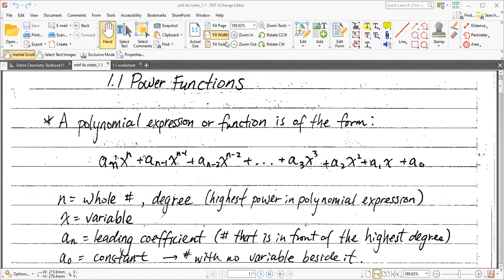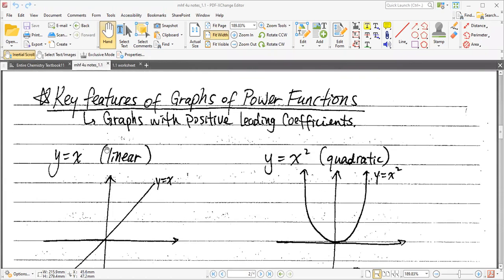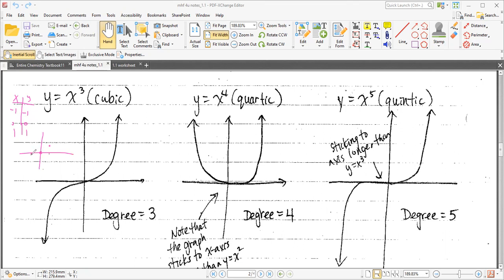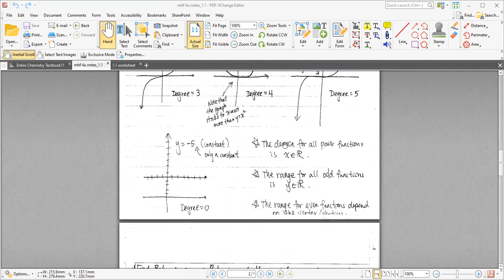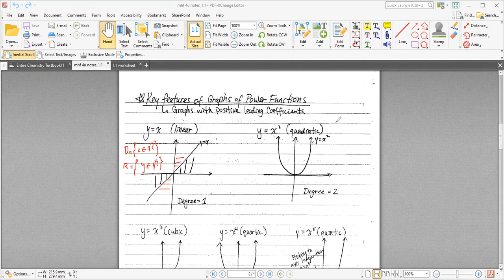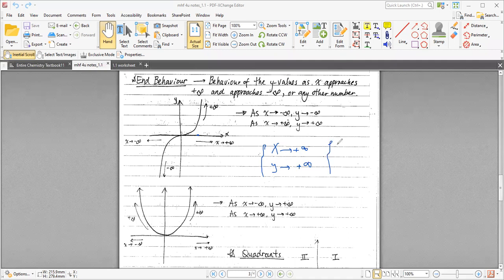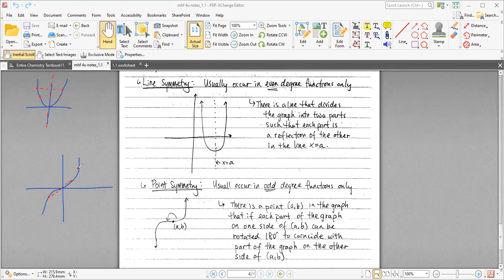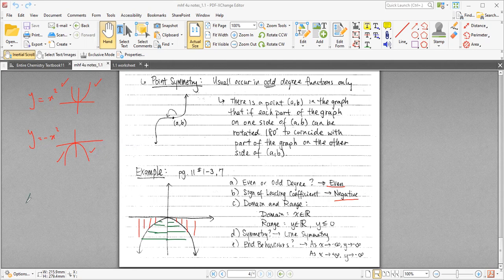1 1 lesson power functions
definition of power function, parent functions, end behavior domain and range, type of symmetry